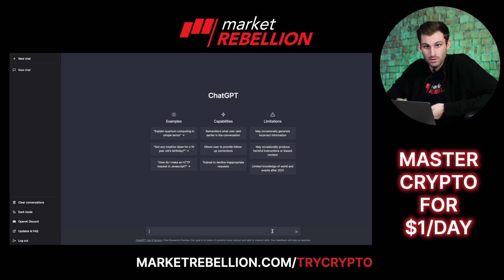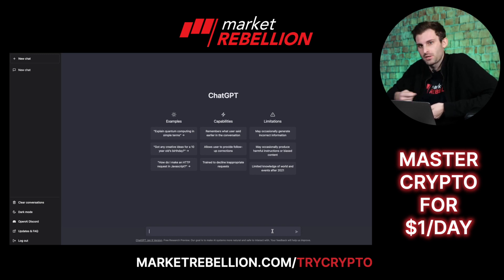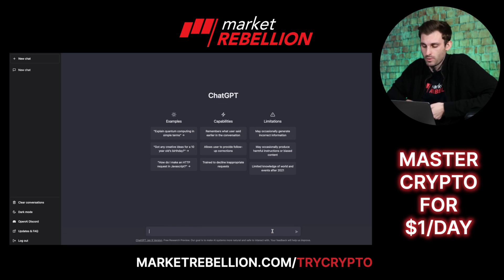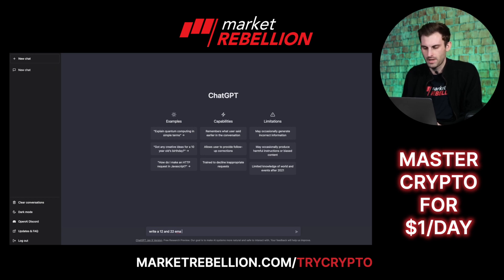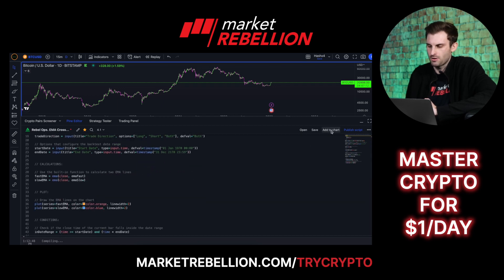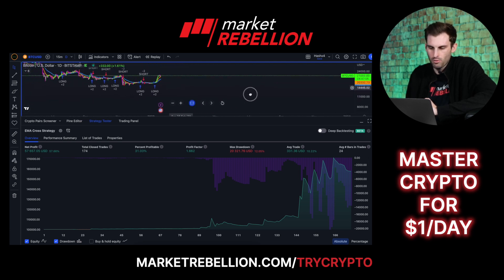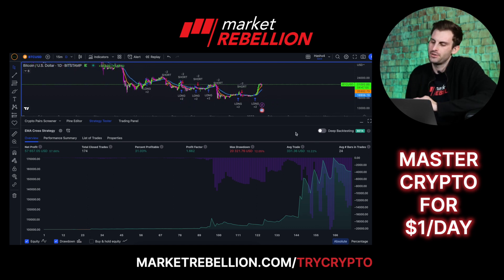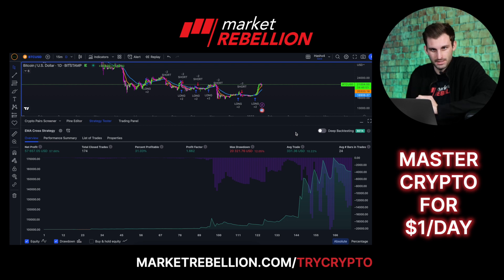How To Use OpenAI To Trade: Chat GPT Bitcoin Trading Strategy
Crypto Analyst CJ Reichel shows you how to use Chat GPT to generate a Bitcoin trading script using pinescript that you can plug into trading view. Keep an eye out--there are a few modifications CJ outlines.